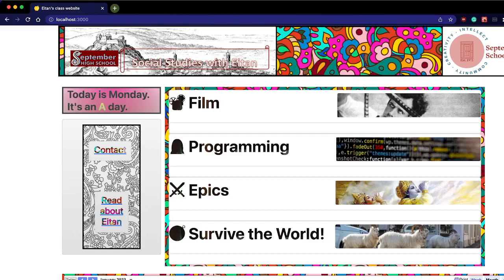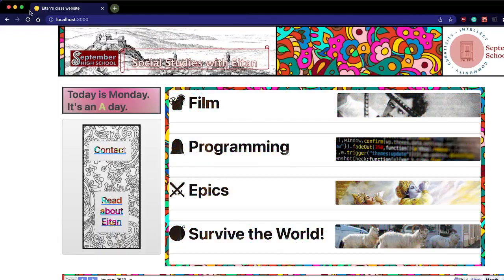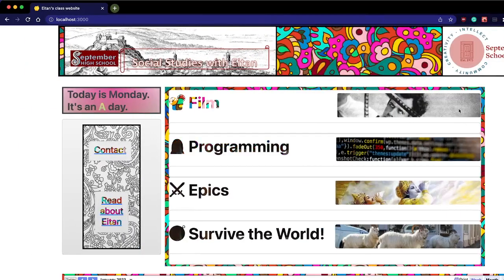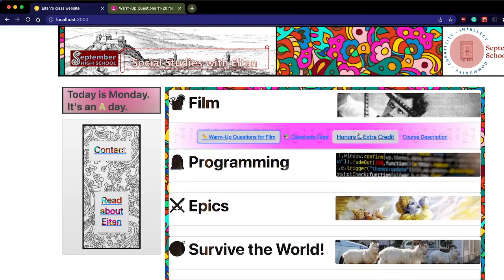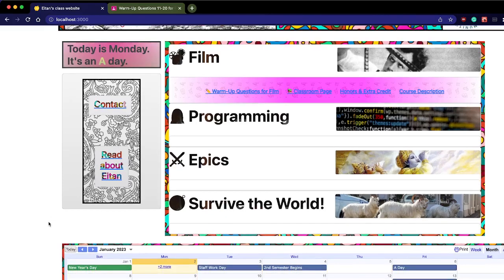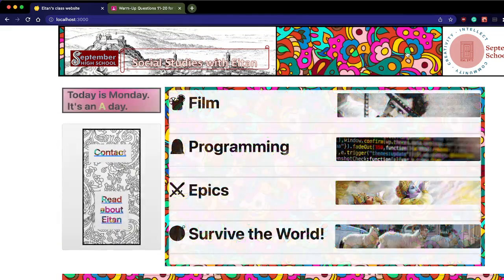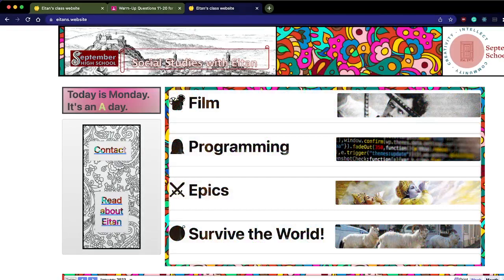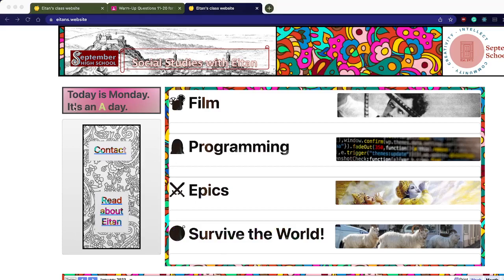Nucamp Student Portfolio Project | Classroom Management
Eitan Fire | Front-End Web + Mobile Development